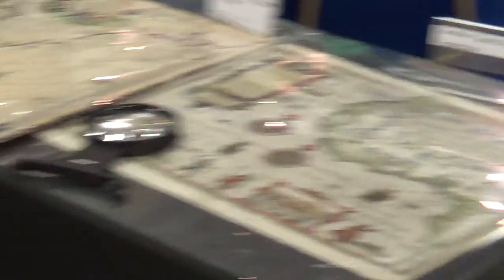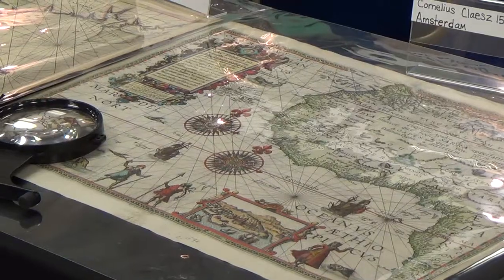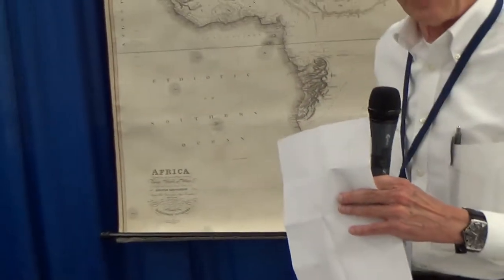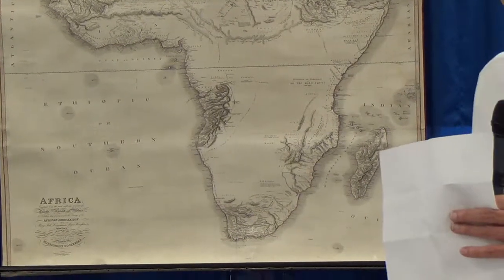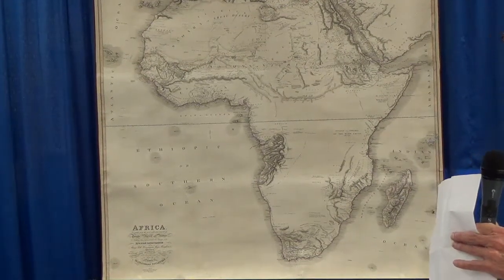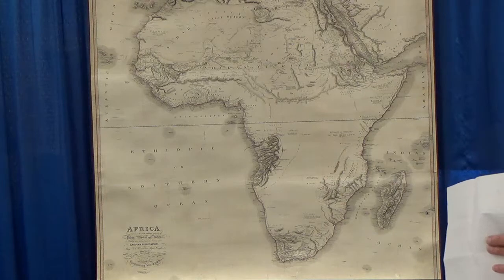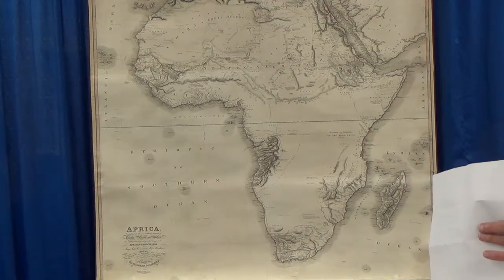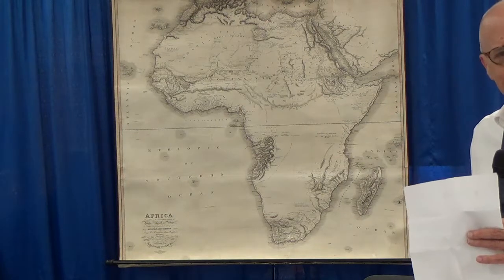ICC 2017: Afriterra Foundation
ICC 2017:

Art Kalinski from Geospatial Solutions visited ICC 2017, held July 2-7 in Washington, D.C., and spoke with Gerald Rizzo of the Afriterra Foundation.